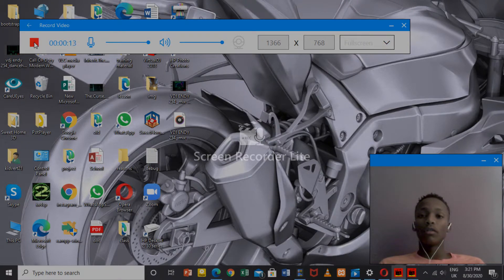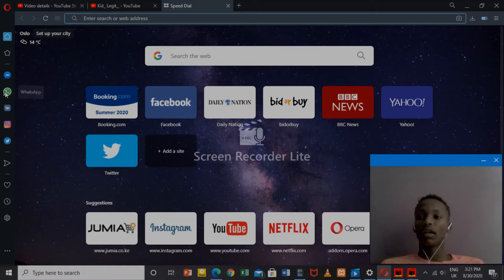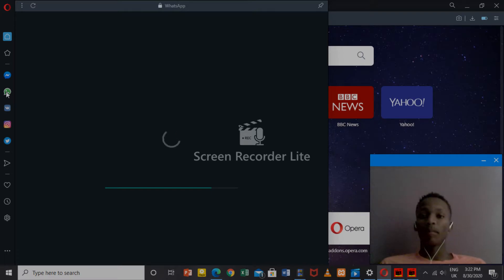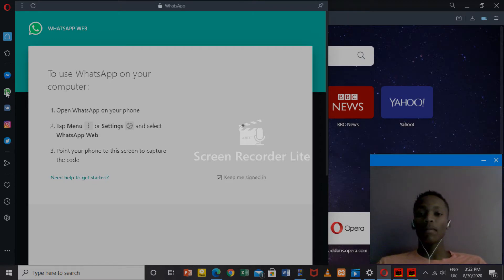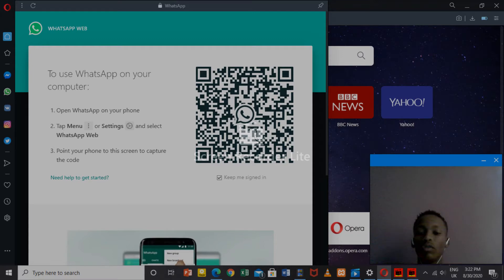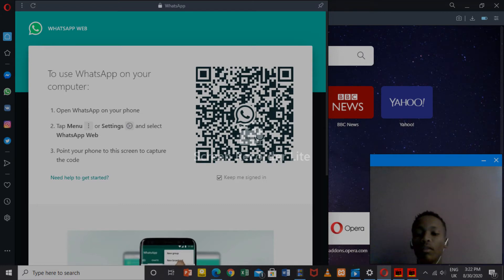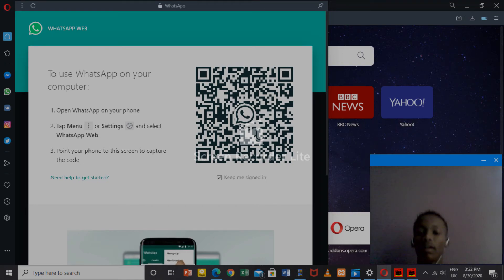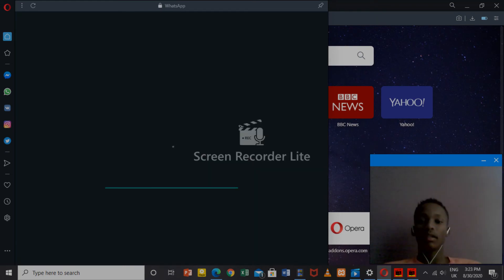USING WHATSAPP ON YOUR PC OR LAPTOP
am going to show you how you can yous whatsapp on you pc or laptop